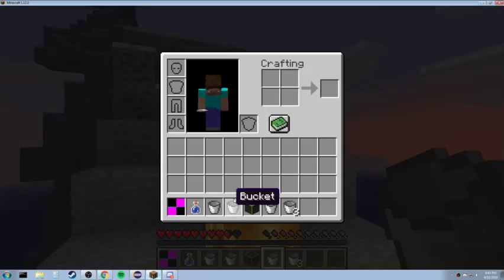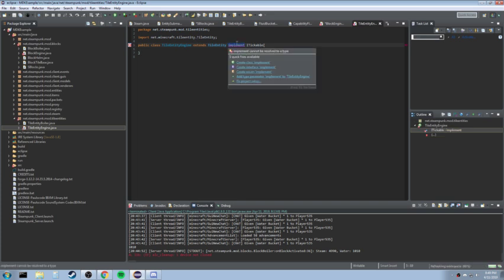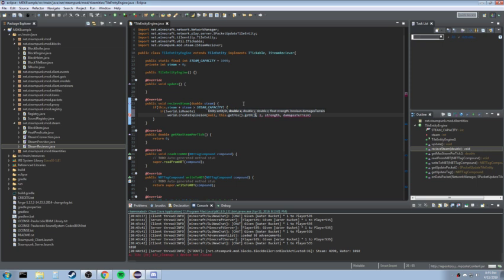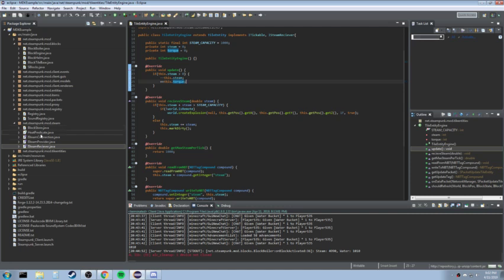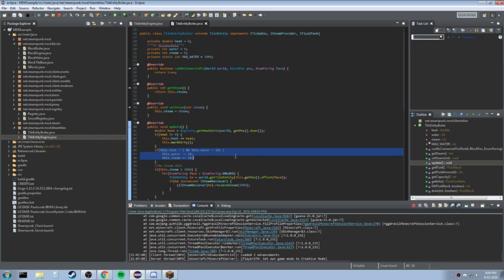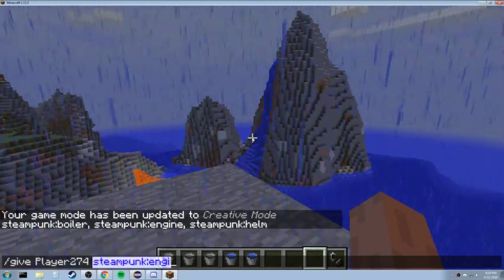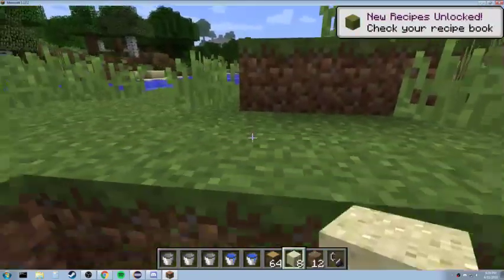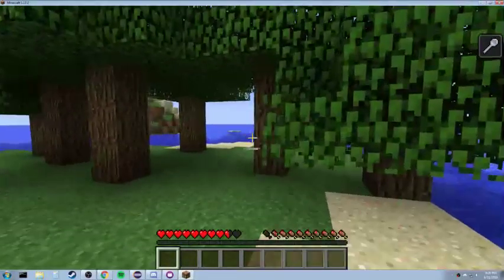Steampunk Mod: Drunk Coding (It's the only way I know)